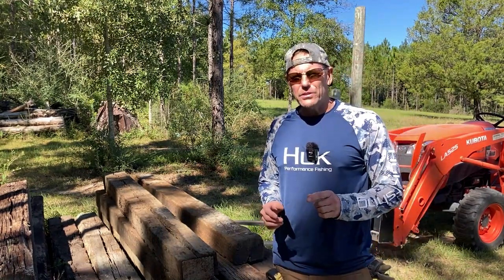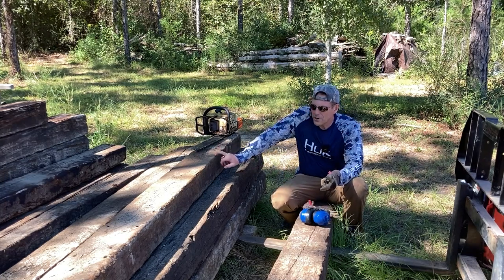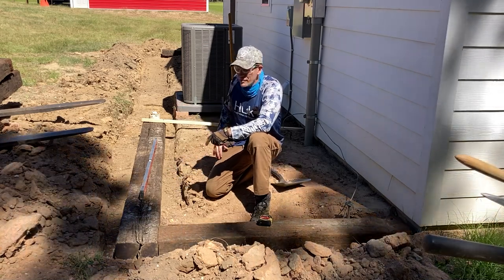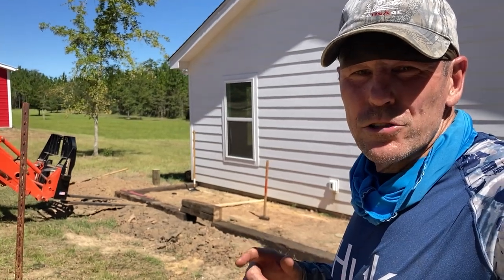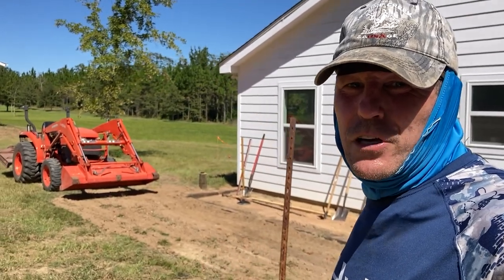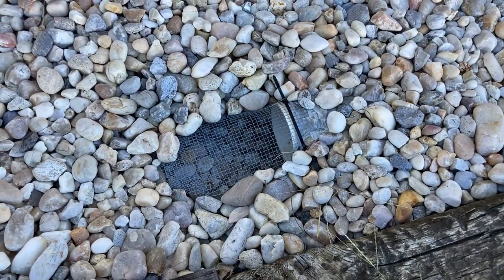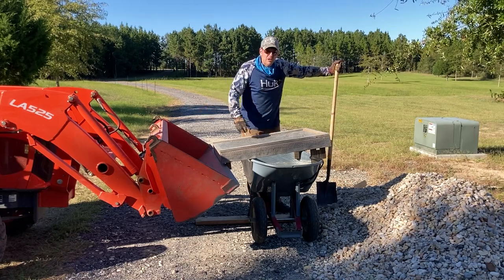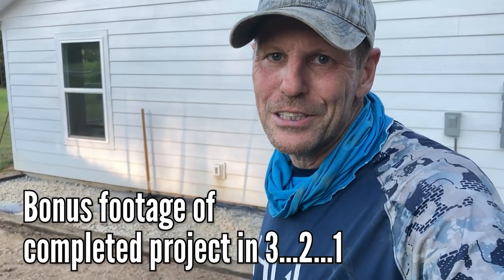Affordable Landscaping with Railroad Ties (Before and After) | E121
How to install railroad tie and river rock hardscape and drainage for farm house on a 20 acre project farm / homestead in North Florida (Florida Panhandle).  E121

6’ Digging and Pry bar
4” Sewage and Drain Elbow
4” Pop Up Emitter and Elbow
4” Single Outlet Basin
Grate for Basin
Dewalt 20V brushless ½” drill
Dewalt Drill Bits
Oakley Polarized Square Wire Sunglasses
HUK Wicking Fishing Shirt
Nike Dri-Fit T-shirt
Levi Cargo Pants
Rode Wireless GO II microphones
Ubeesize Camera Tripod

Our Story:
journey!

Brad & Deb